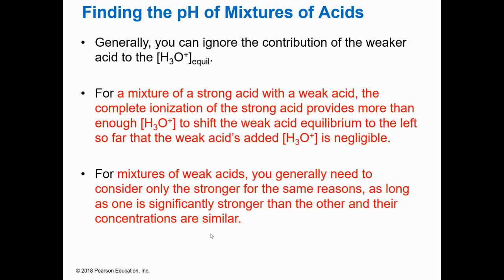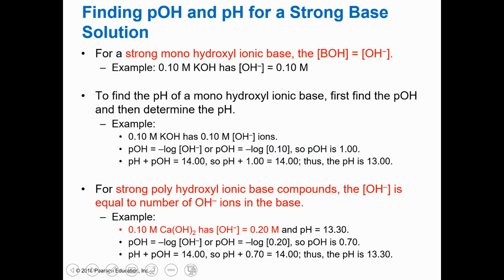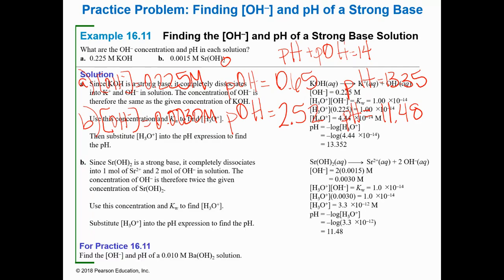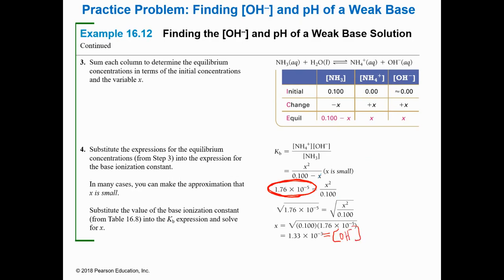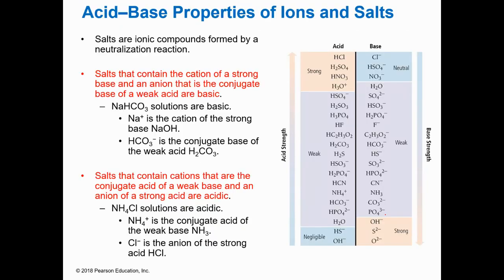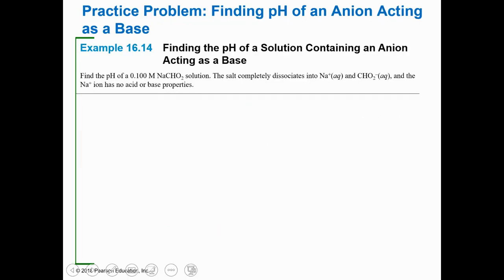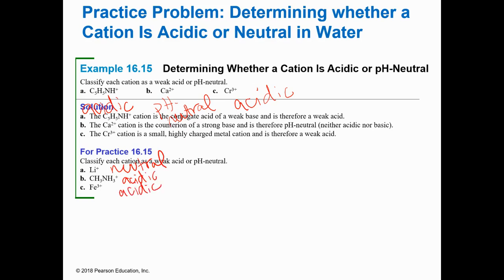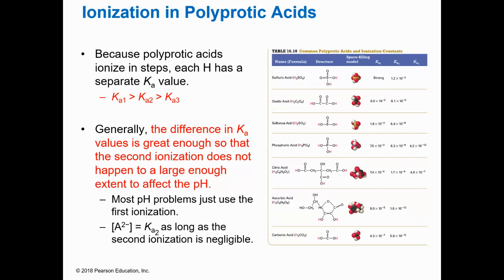Ch 16 Kb and Salts